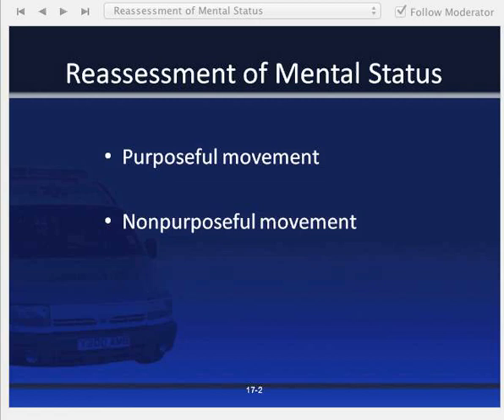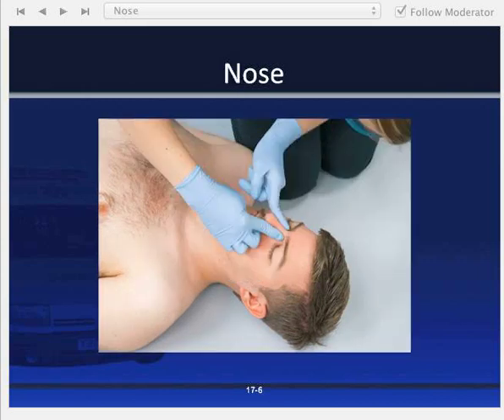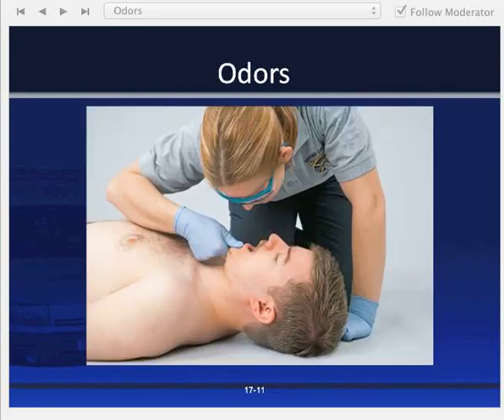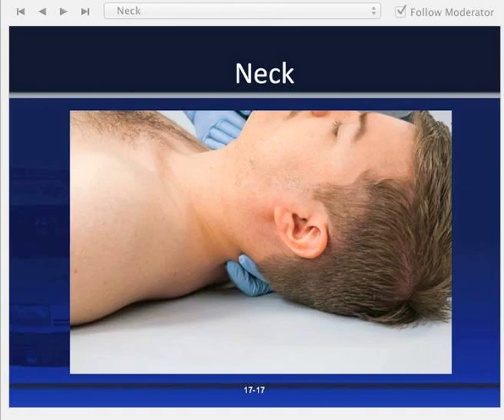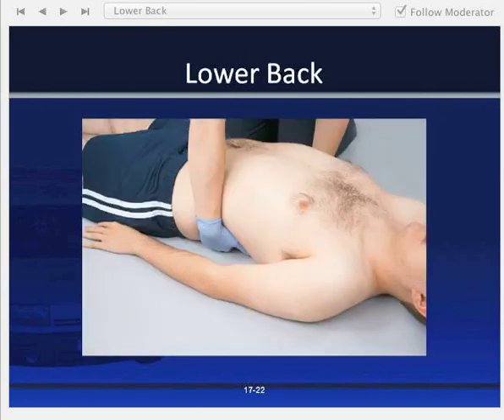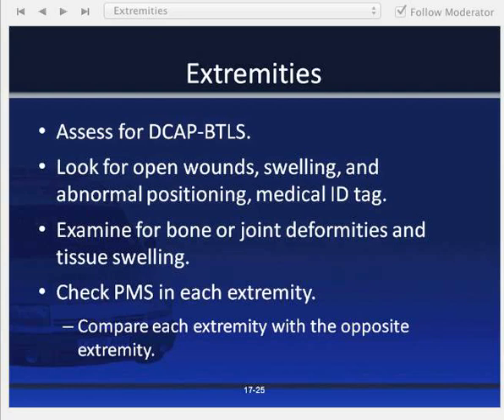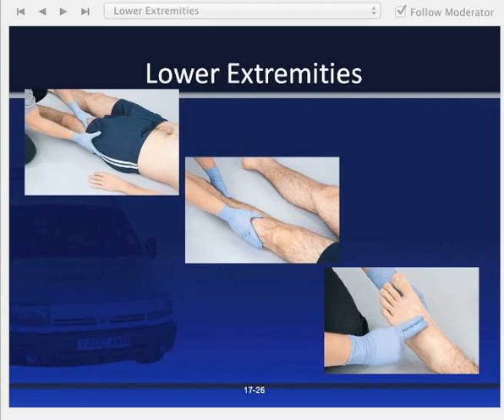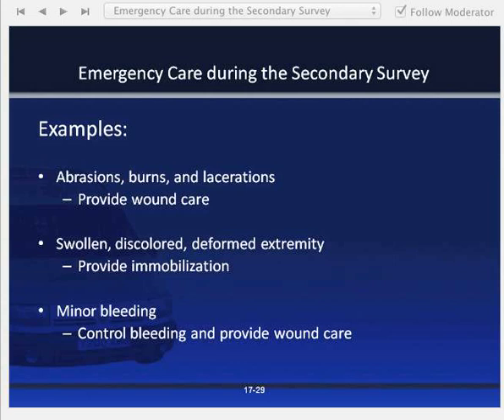Head to Toe Assessment